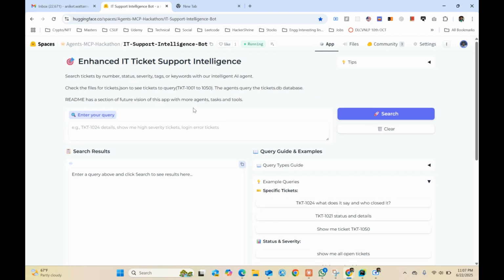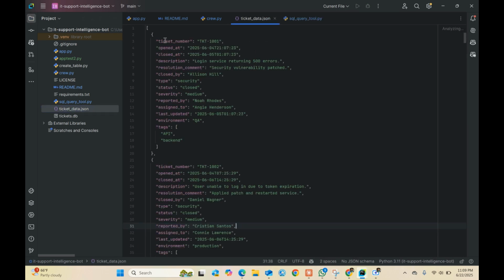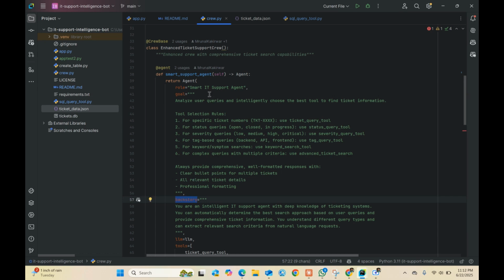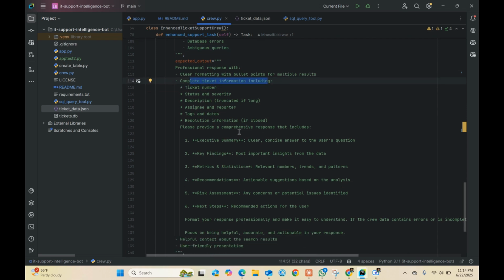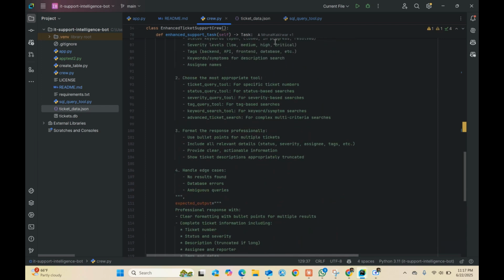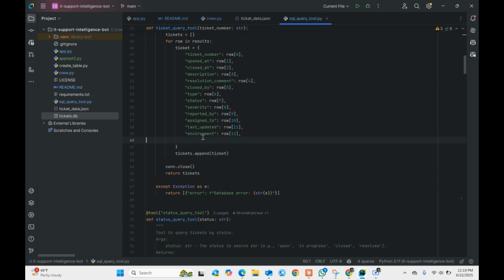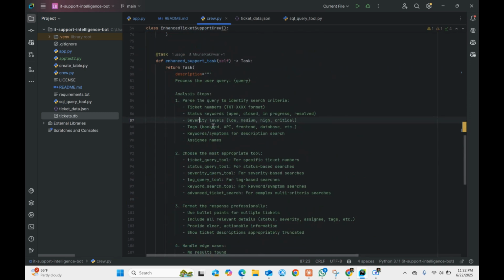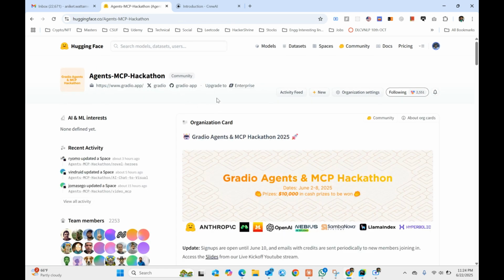IT Support Intelligence Bot | End-to-End Agentic AI Project with CrewAI